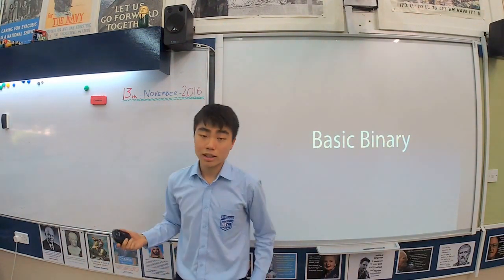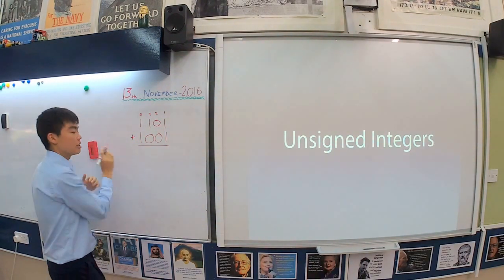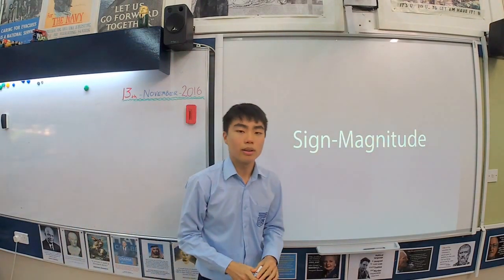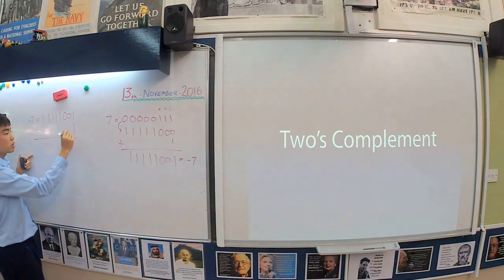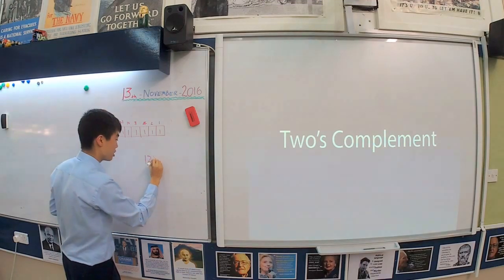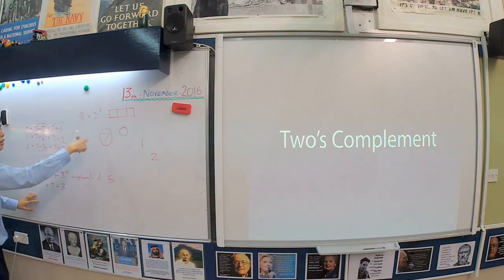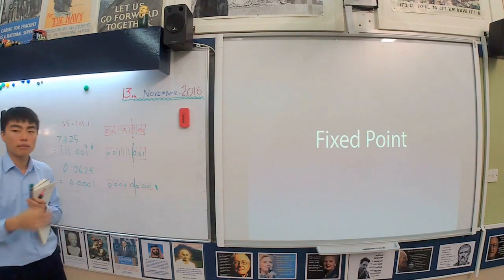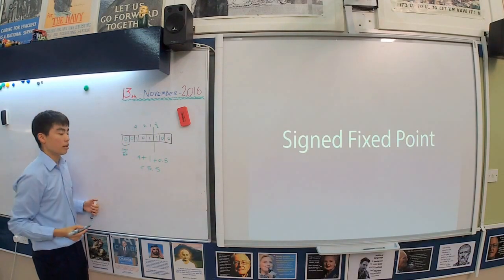Storing Numbers in Computers (Part 1) - Oh Jun Kweon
We know that computers can only physically store 0s and 1s (binary values), so how does it go about storing numbers such as 50 or 0.1?

This two part series walks you through a brief history of the techniques used to store different types on numbers, and explains in depth how each of these work.